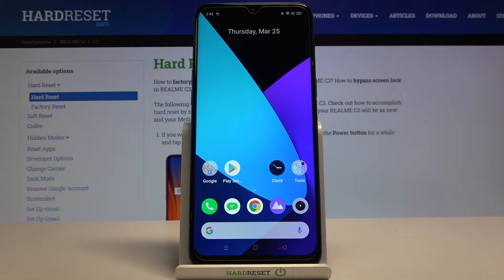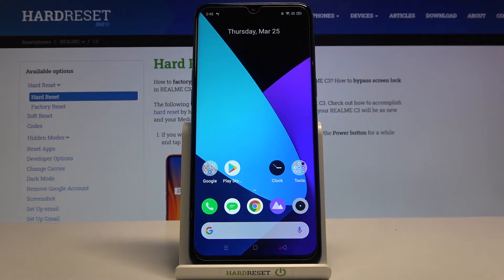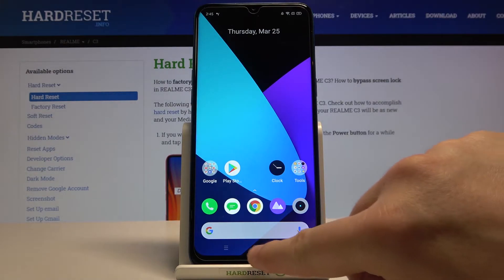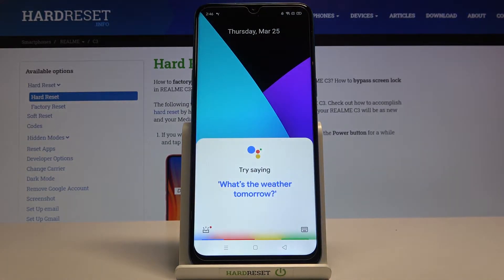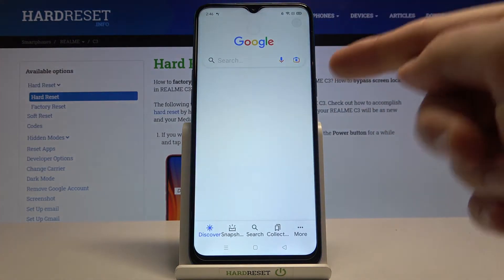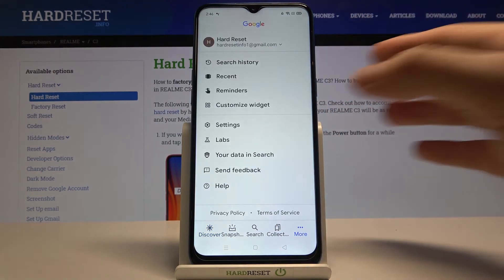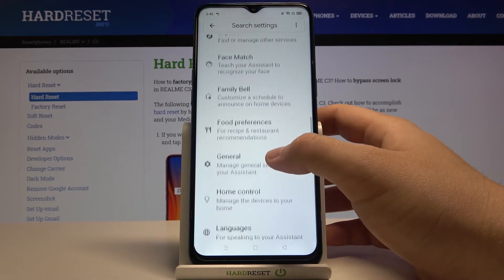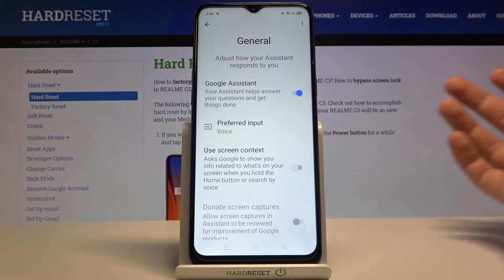How to Activate Google Assistant in Realme C3 – Turn On Google Voice Assistant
In the video shown above, our expert will instruct you, on Activating Google Assistant in Realme 3C! If you want to Turn On Google Voice Assistant, but you are not sure how to, then just stay with us. This assistant will, help you, use your device faster and make a google search using your voice. So, stay with us, and let's get started!